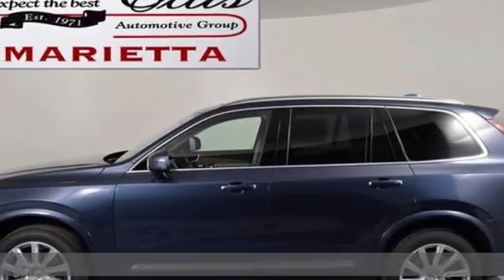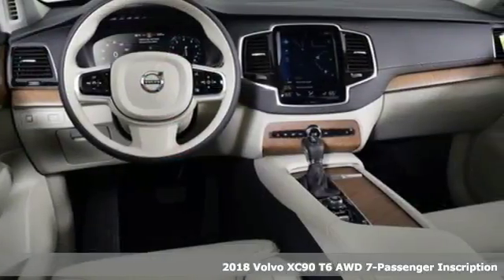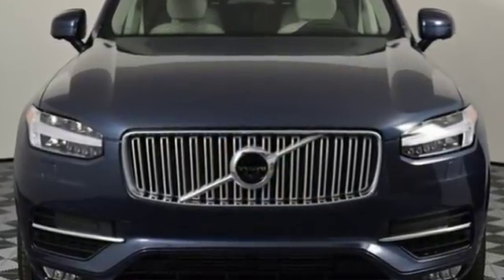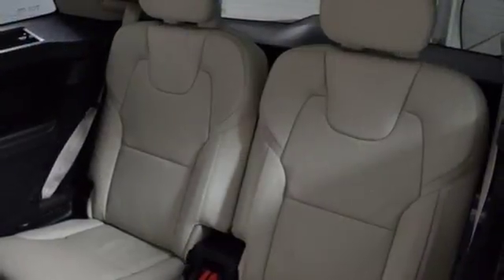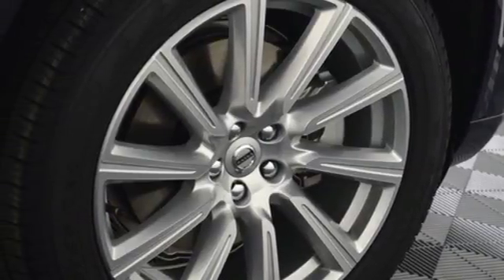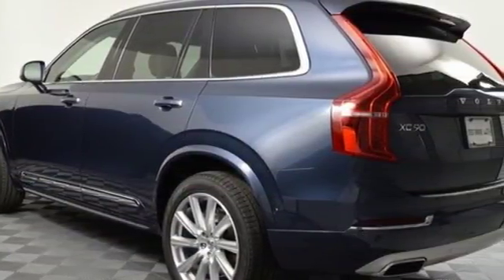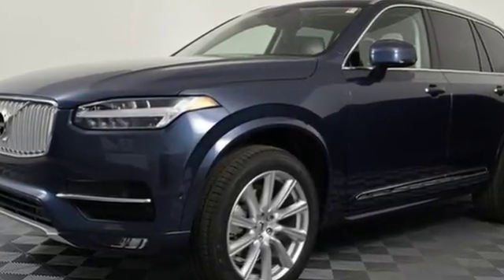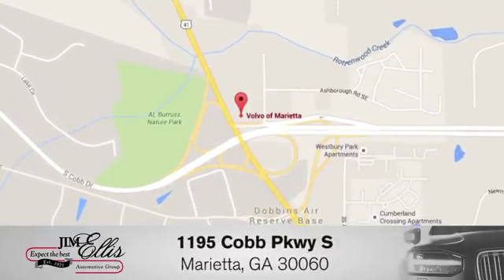New 2018 Volvo XC90 Marietta, GA Atlanta, GA TV5620 - SOLD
Year: 2018
Make: Volvo
Model: XC90
Trim: T6 Inscription
Engine: I4 Supercharged
Transmission: Automatic with Geartronic
Color: Blue
Interior: Blond/Char Lthr
Stock #: TV5620
VIN: YV4A22PL0J1390603
2018 Volvo XC90 T6 Inscription 27/20 Highway/City MPG

Address:
1195 Cobb Parkway S